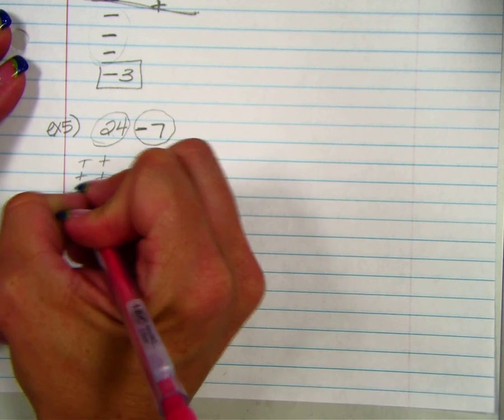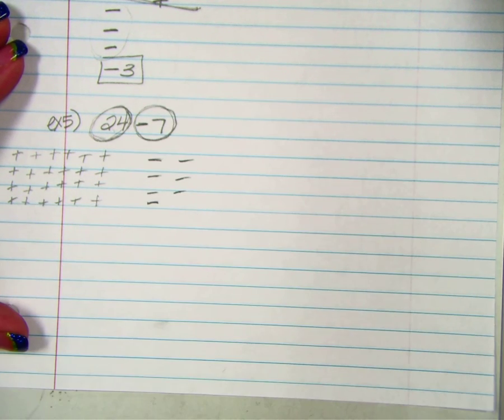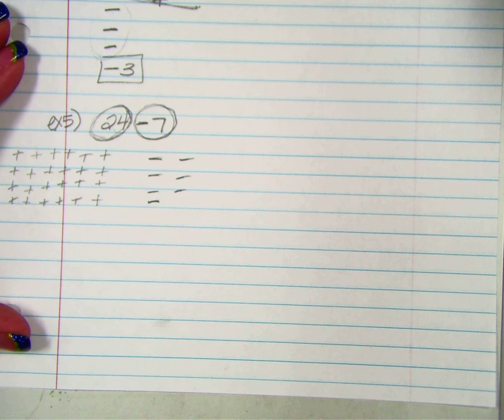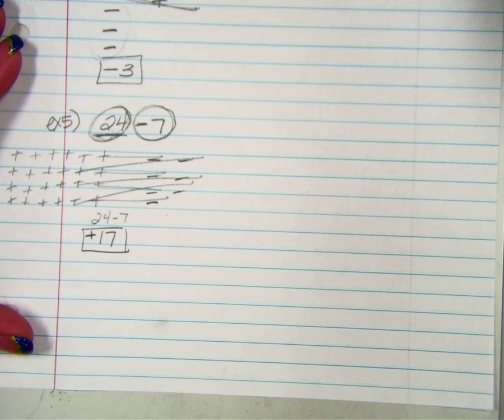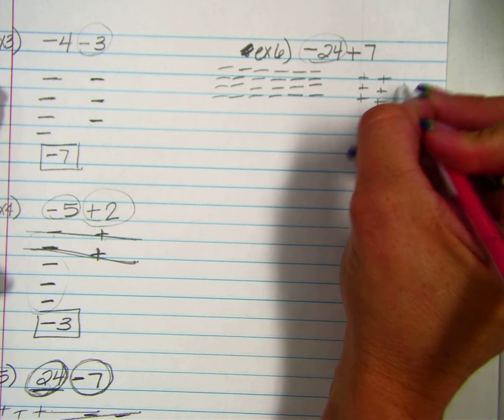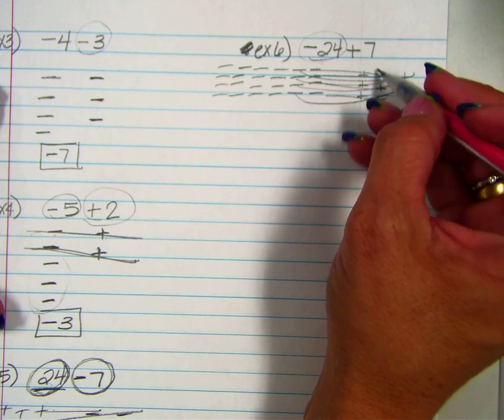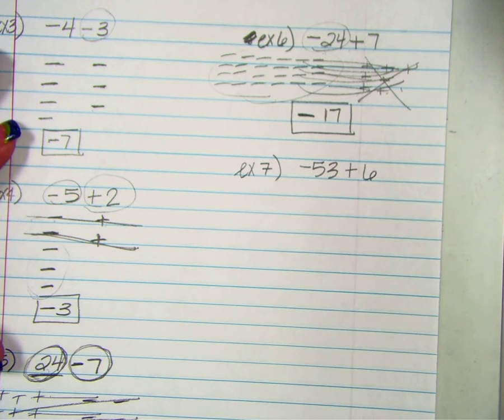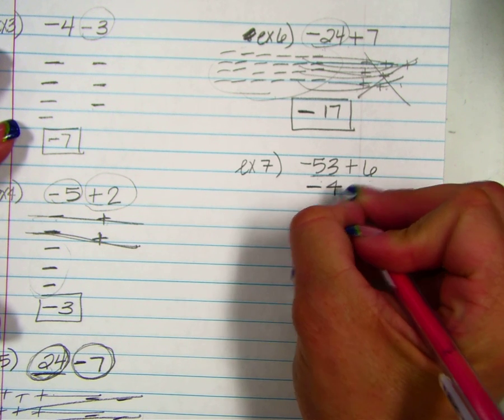addsub integers part2